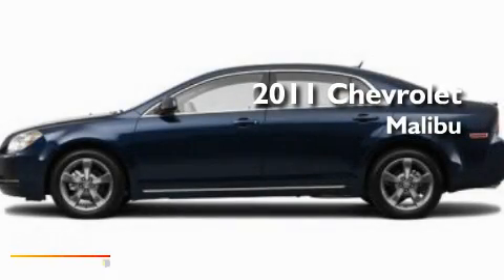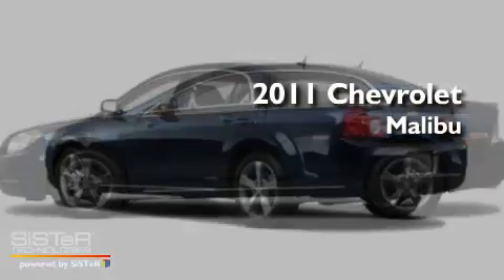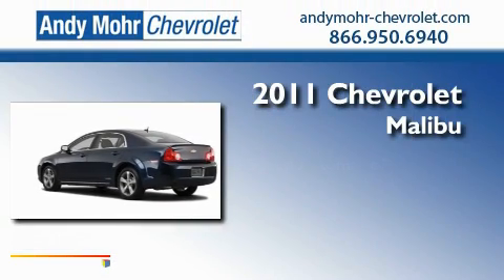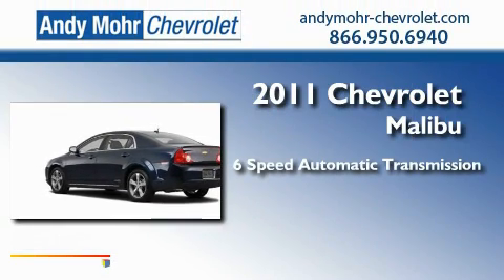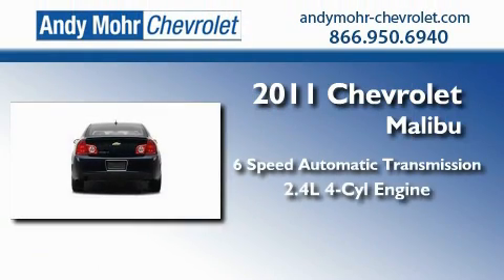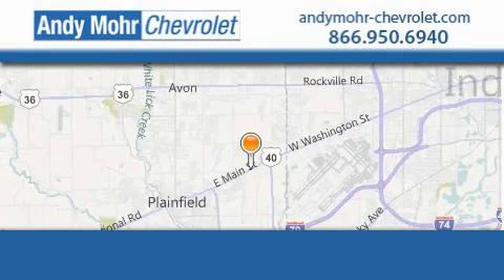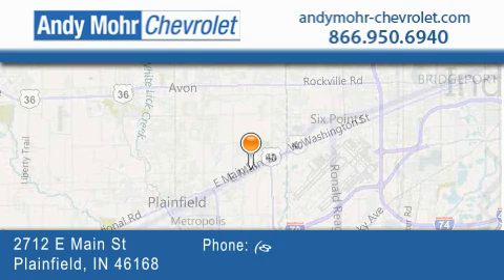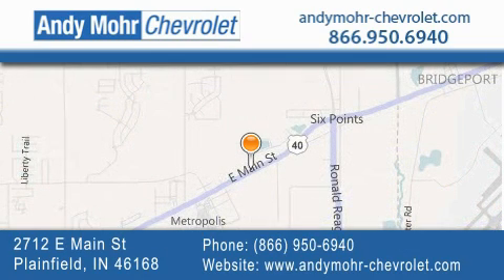2011 Chevrolet Malibu Plainfield IN 46168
Year : 2011
 Make : Chevrolet
 Model : Malibu
 Engine : 2.4L I4
 Trans . : AUTO 6SPD

 Stock : PC1600

 2712 E. Main Street